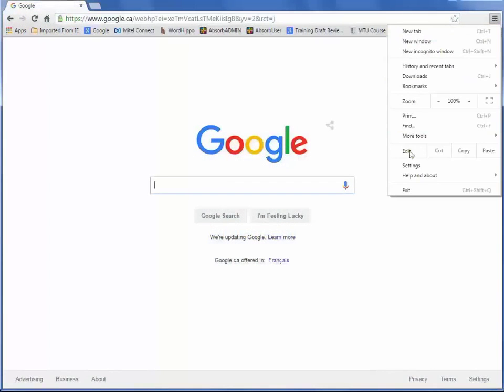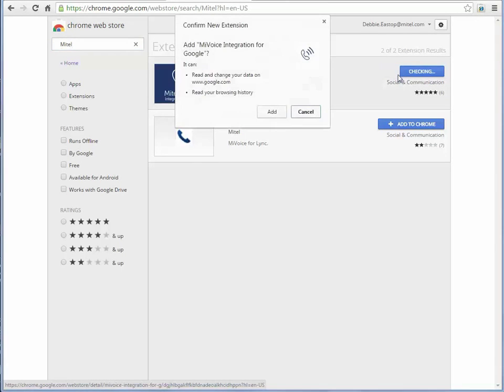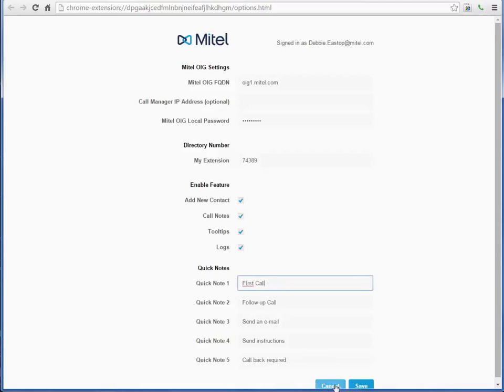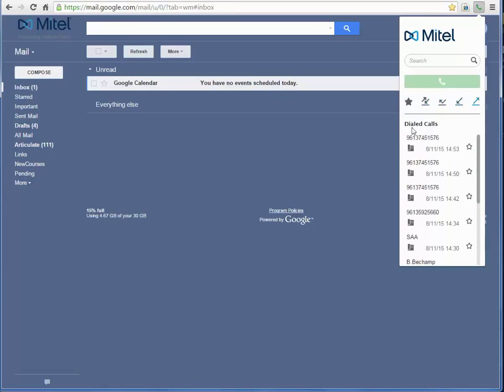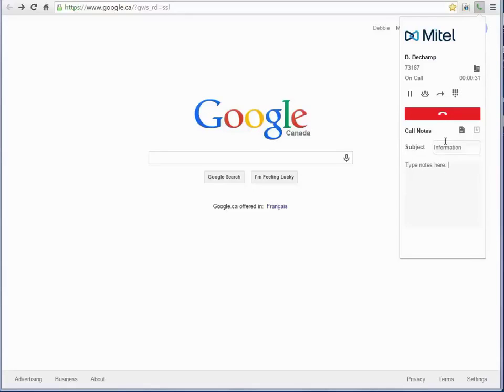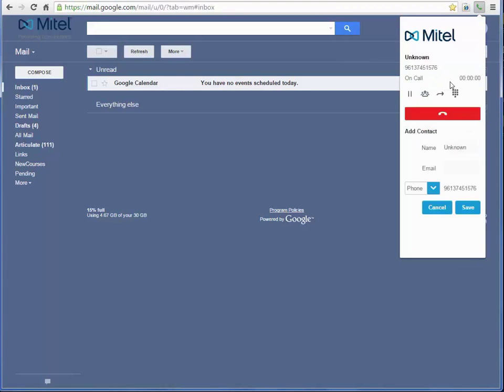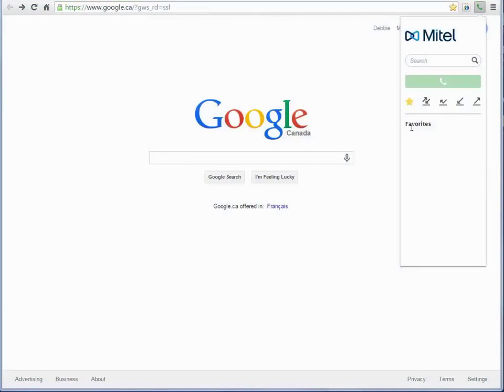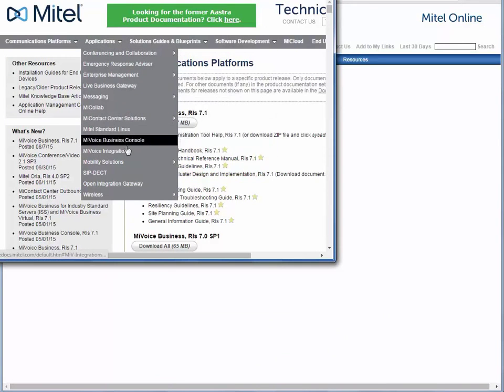Mitel Integration with Google Apps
See how your Mitel phone system can integrate with Google Apps